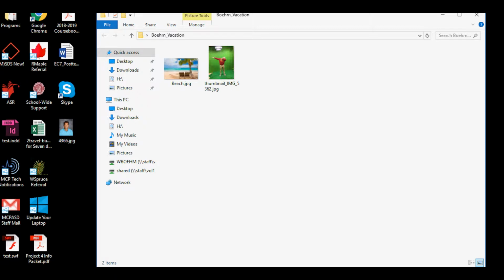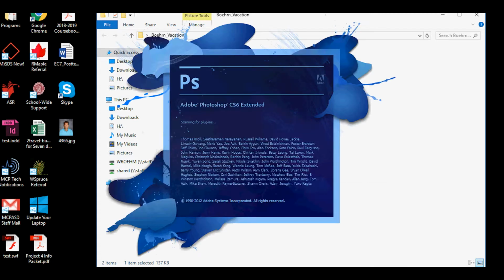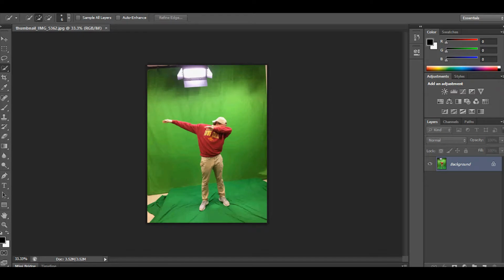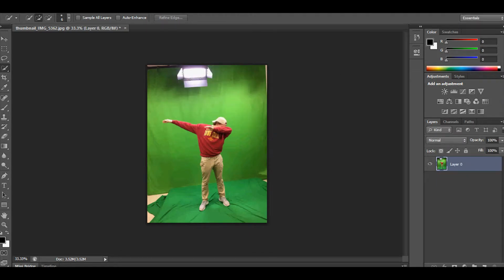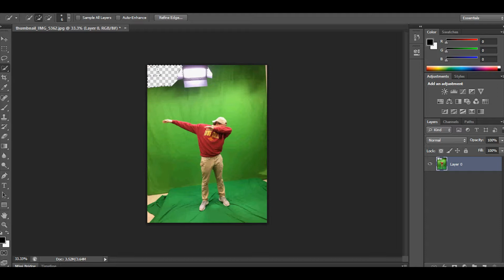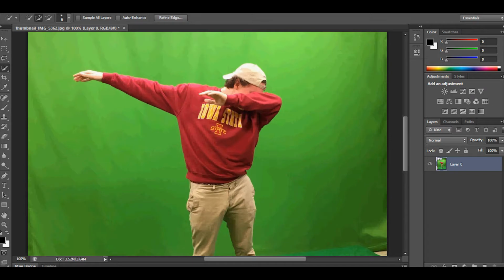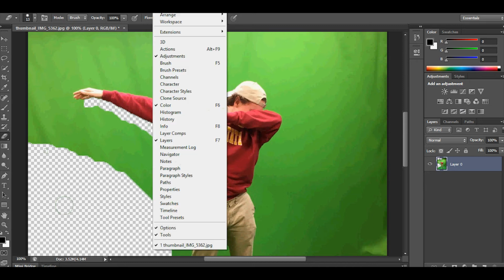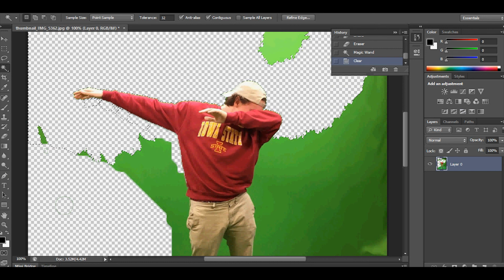Photoshop1 for Web Page Design